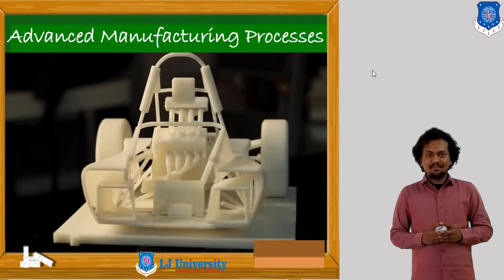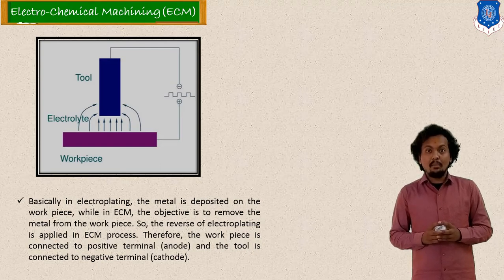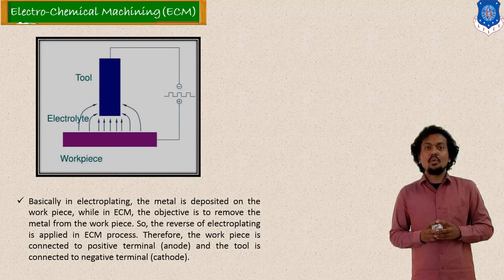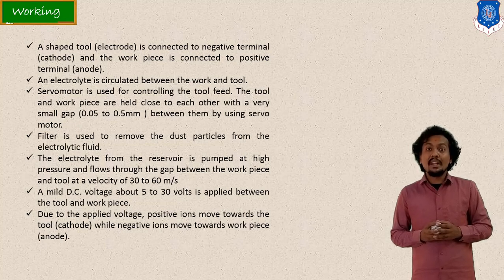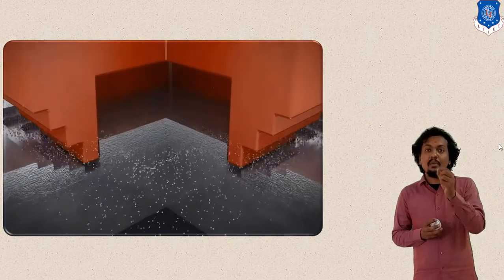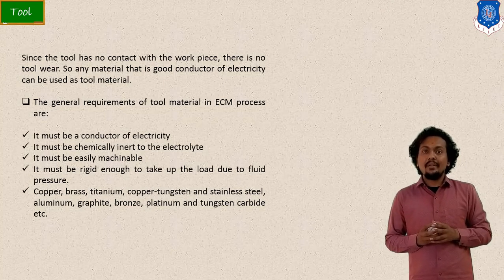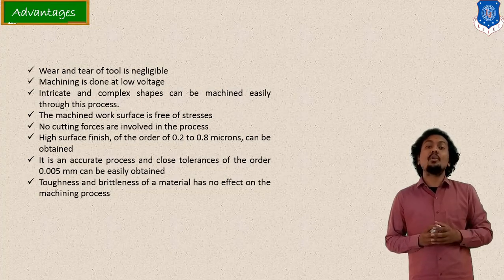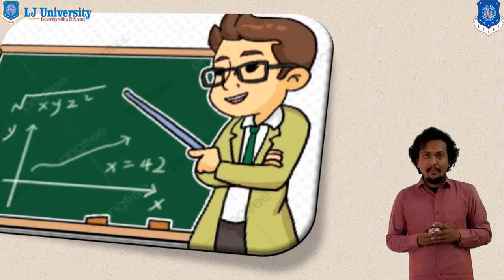L 11 Electrochemical Machining Construction Working | Advanced Manufacturing Processes | Mechanical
Introduction to ECM
Electo chemical Machining Process
Electo Chemical Machining Working

Next video lecture: L 12 Electrochemical Grinding Construction Working | Advanced Manufacturing Processes | Mechanical